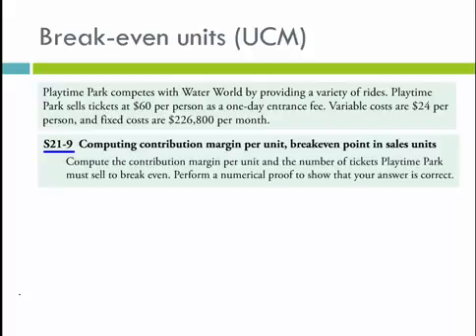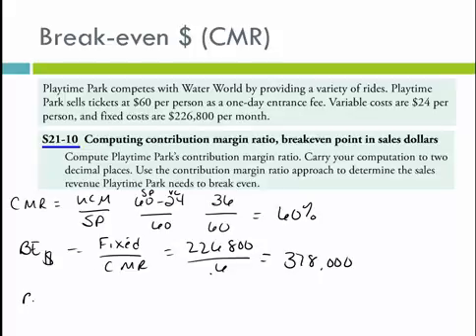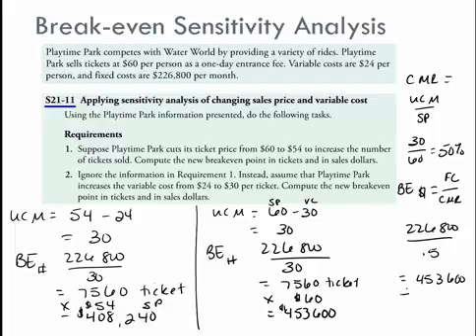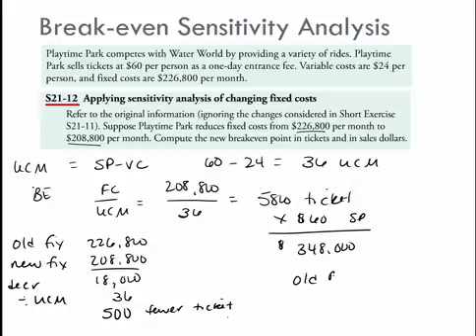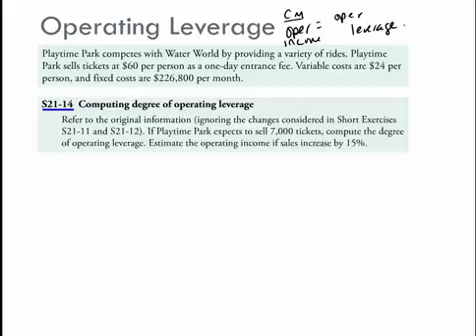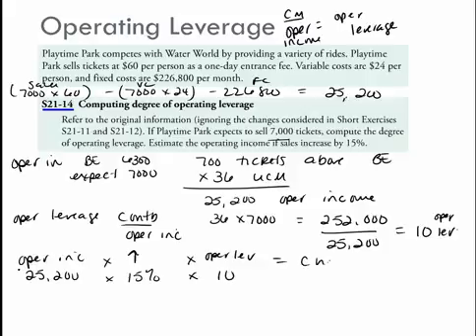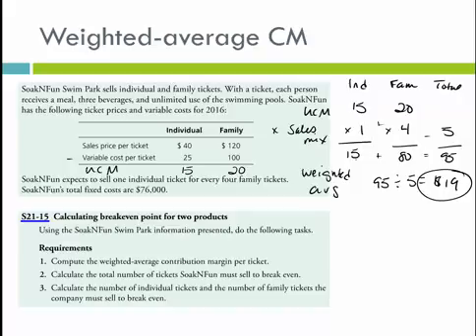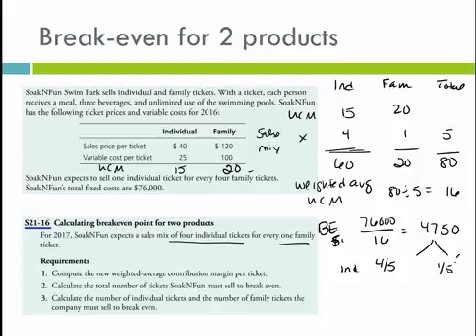ACC 102 Chapter 21 part 2